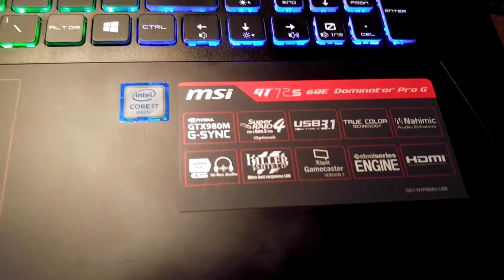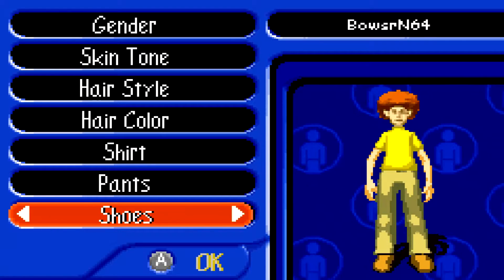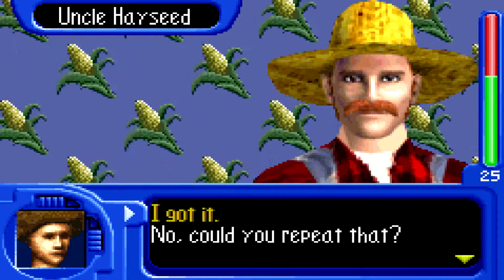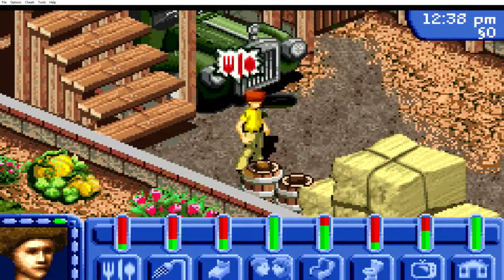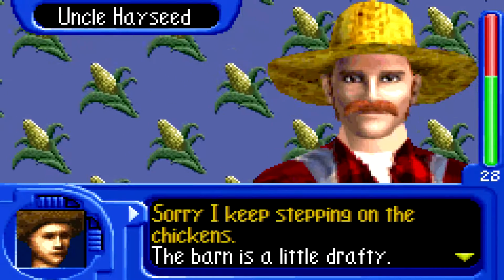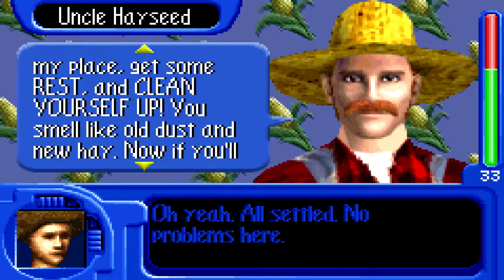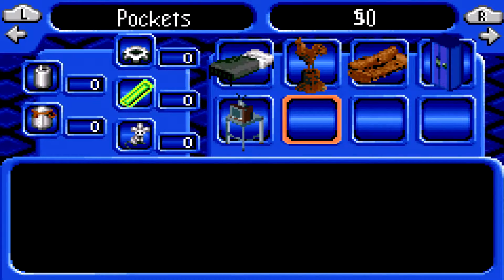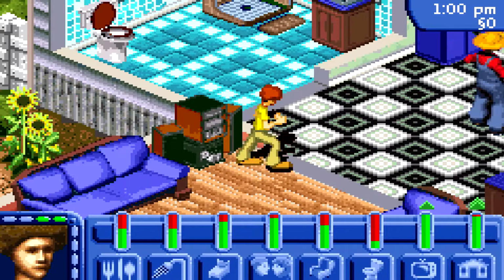Twitter GBA Poll Response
video done is response to the recent poll I ran on Twitter, in which I inquired as to what was the best system to play Game Boy Advance games on. Needless to say, PC won! So here is the video, as promised, of me playing an awesome Game Boy Advance games, on my PC. Enjoy!